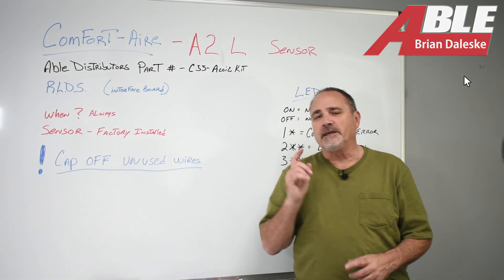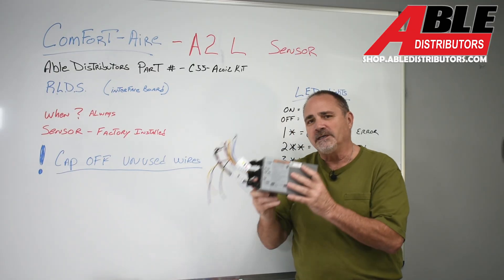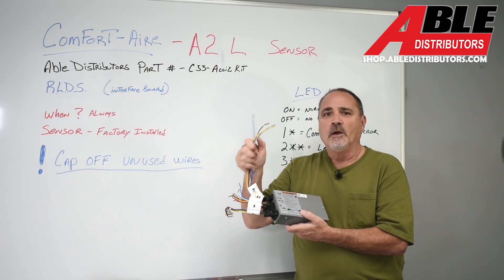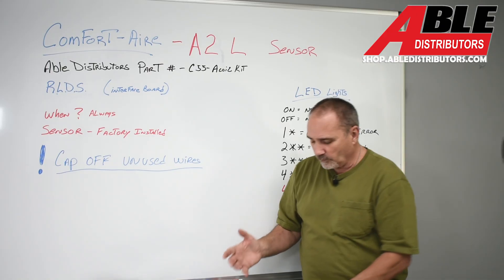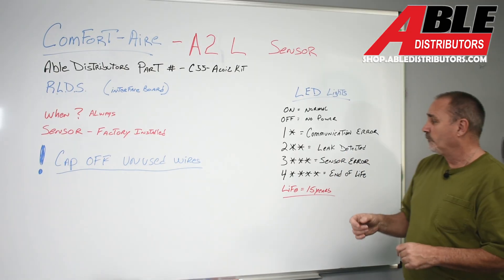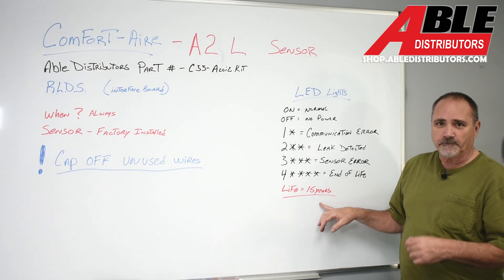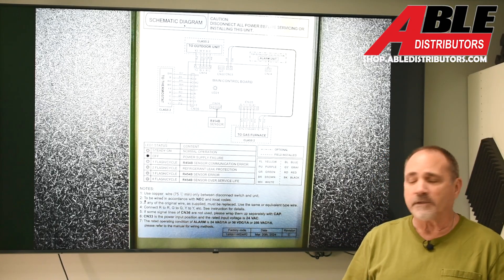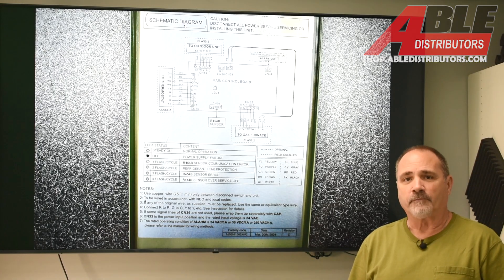Comfort-Aire A2L sensor and mitigation board wiring.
The amazing Comfort-Aire R454b units are here and our customers love them, like any A2L system, connecting the built in refrigerant leak sensor to your new or existing furnace is one of the changes we deal with when installing a new R454b system, as you'll see in this video it's very simple and straight forward.

(Note: No individual sales. Included for free with eligible A2L system /w R410A Furnace)